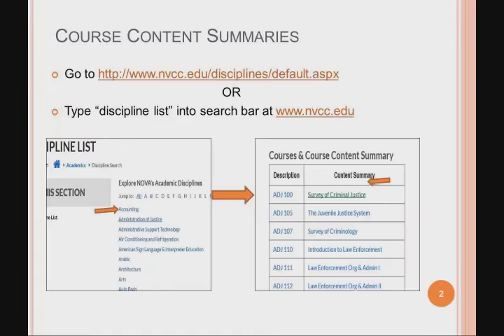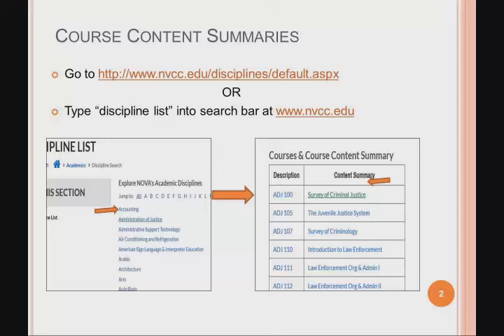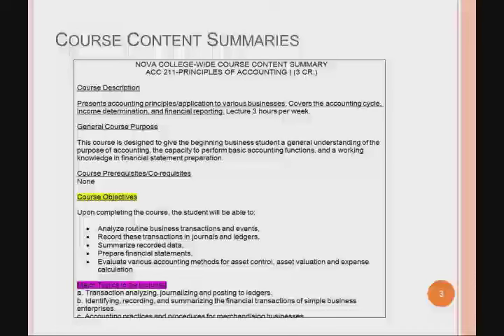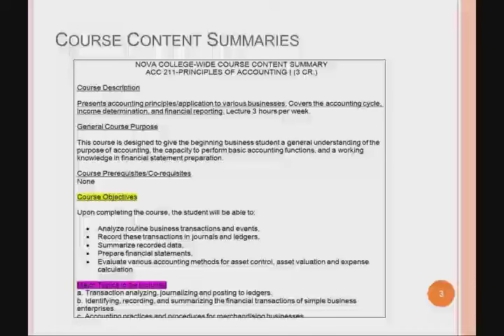SDV 298 Week 4 Course Content Summaries